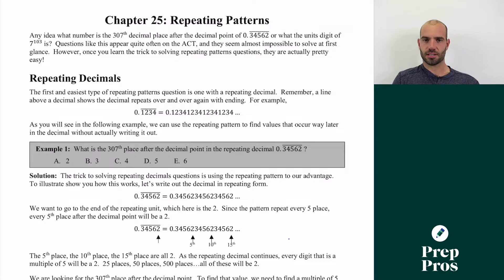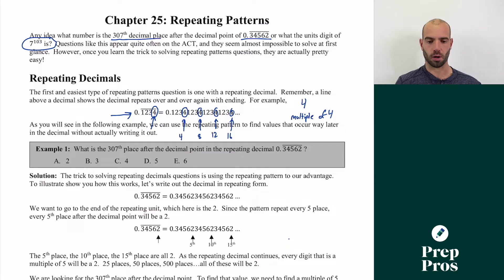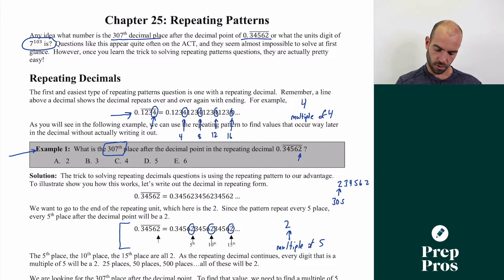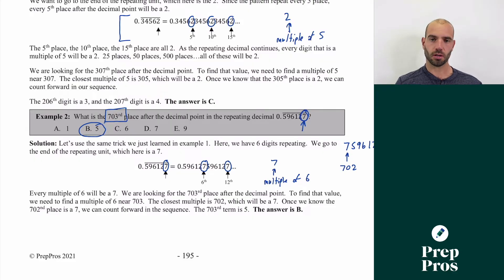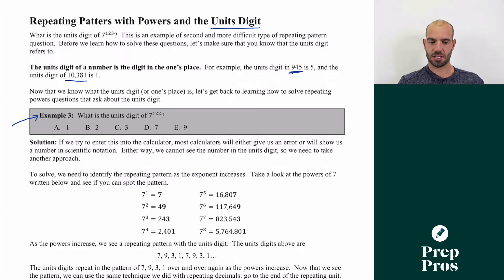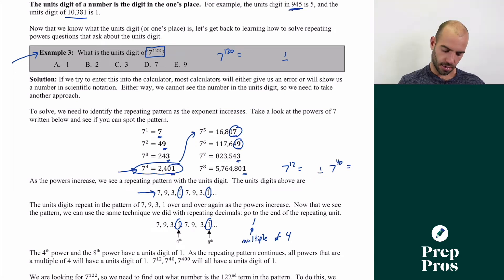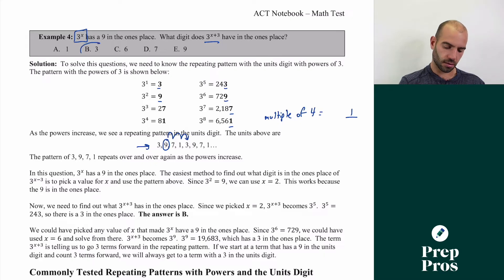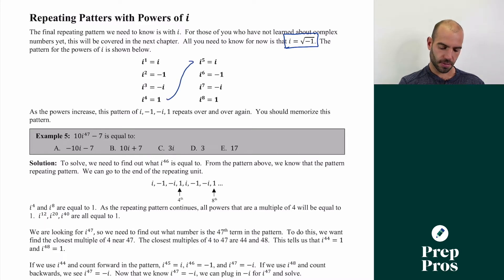Expert 2022 ACT Math Tip. The ACT Thinks Repeating Patterns Are Hard: Here's How To Make Them Easy!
Don't let these easy ACT Math questions stump you on test day!  Watch as expert tutoring and perfect ACT scorer Matthew Stroup shows you how to make repeating patterns questions easy!  By the end of this video, you will know how to solve any repeating patterns questions the ACT asks you quickly and confidently.

BEST ACT MATH BOOK

Learn many of the most commonly tested math topics and grammar rules (along with lots more!).  The full course has 40+ hours of videos and over 2,200 practice questions for only $50/month.

Learn more about how PrepPros Ultimate ACT Course can help prepare to crush the ACT

Aiming for a 36 on the ACT?